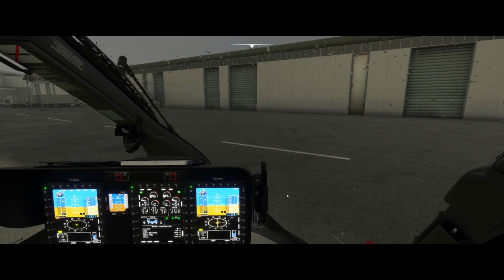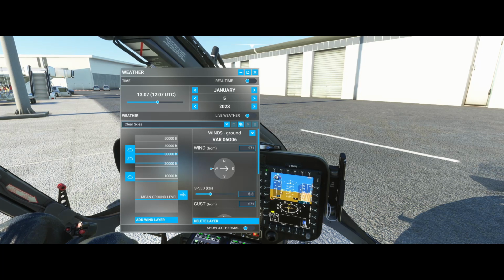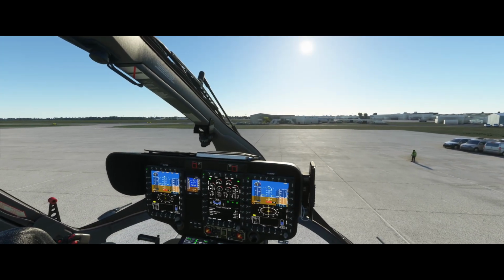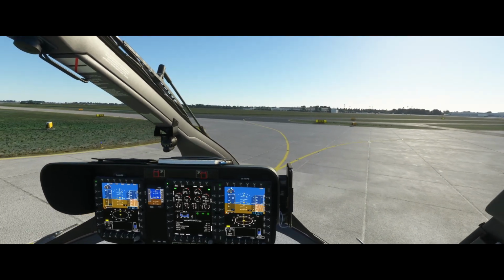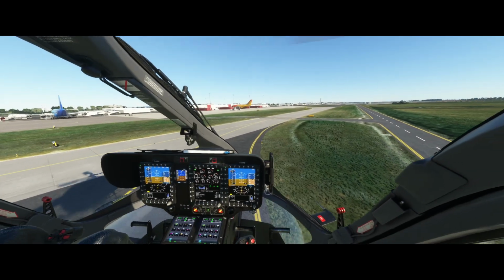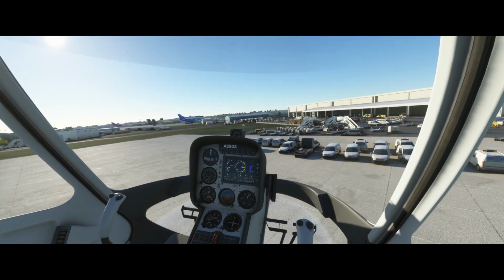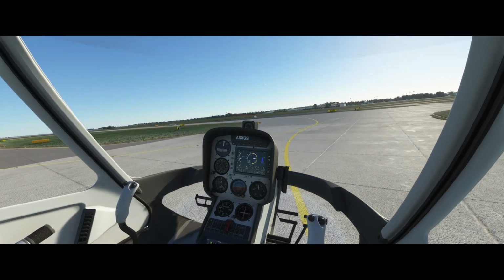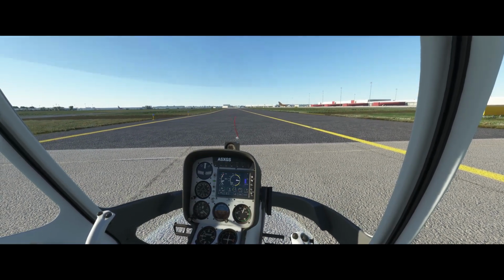MSFS - Hover and taxi with 35 knots wind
In this video I try to hover and taxi the HPG H-145 and the Cabri G2 with wind speeds around 30. It is more of a testing than a tutorial, but I hope you enjoy it anyways.